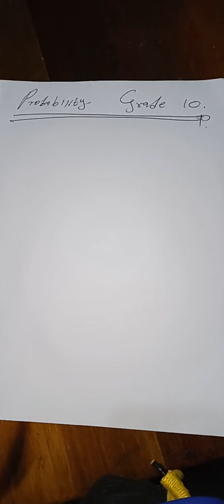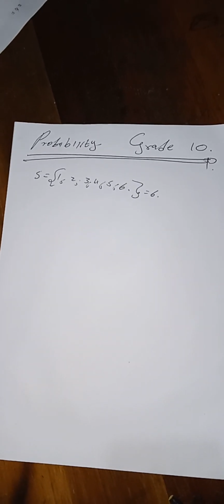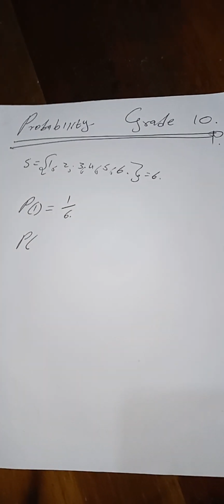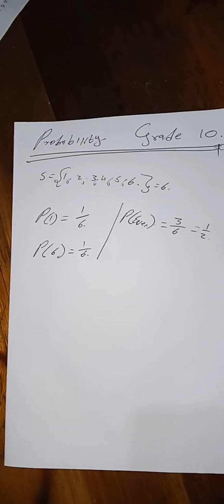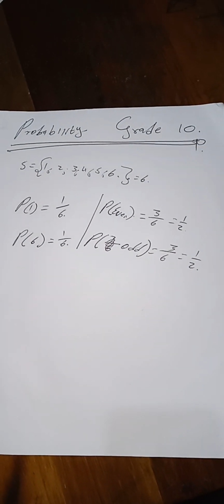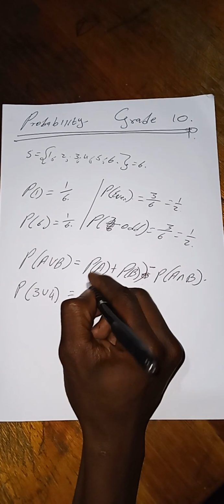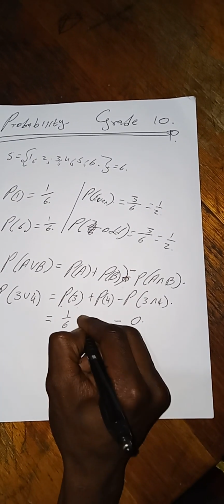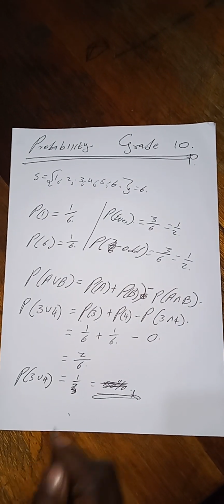probability grade 10